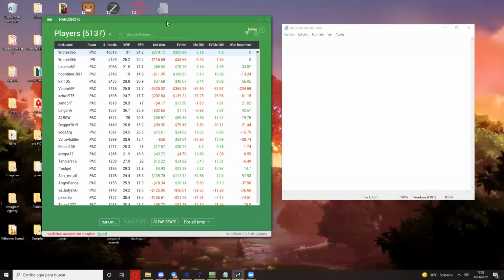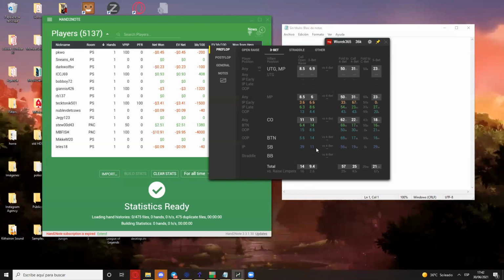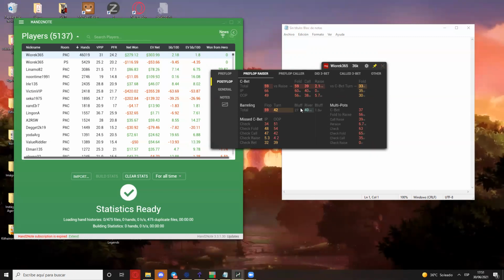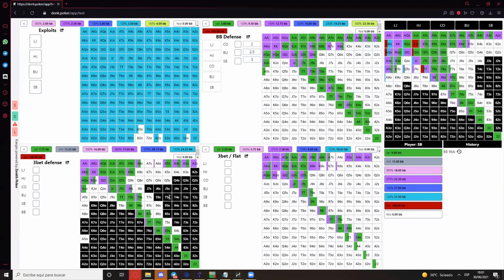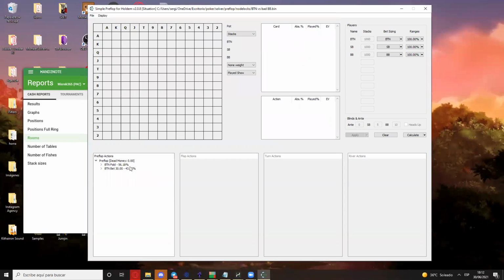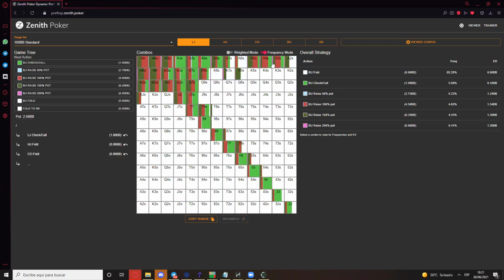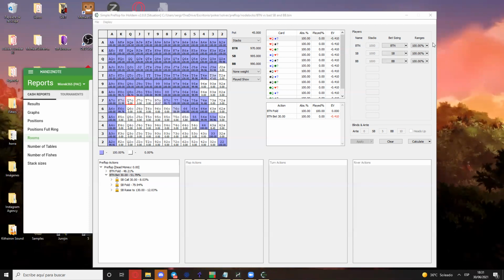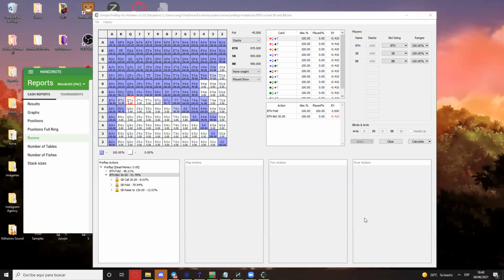Common Leaks, Applying MDA, Preflop Exploits